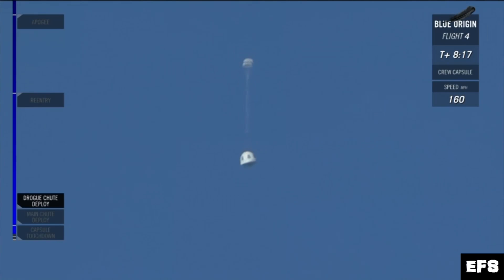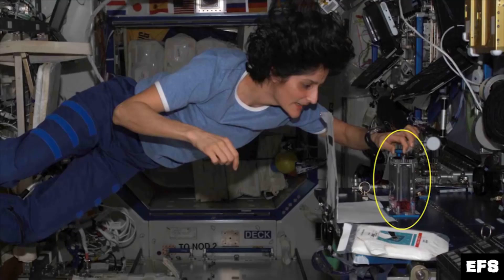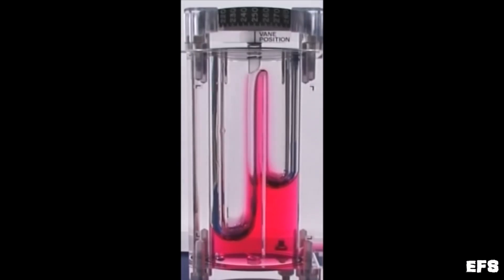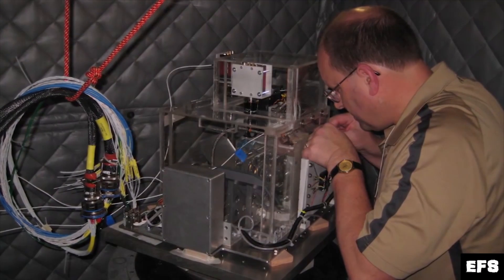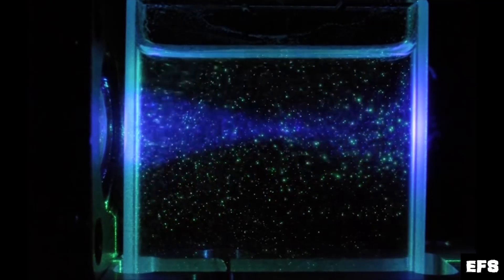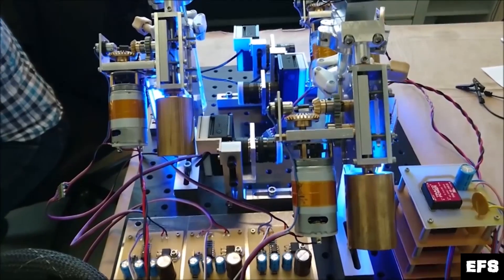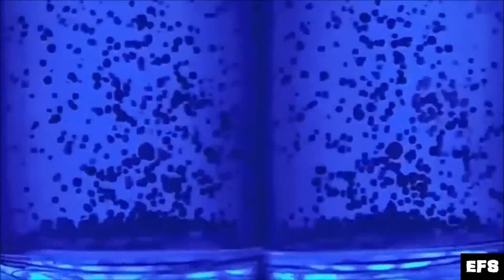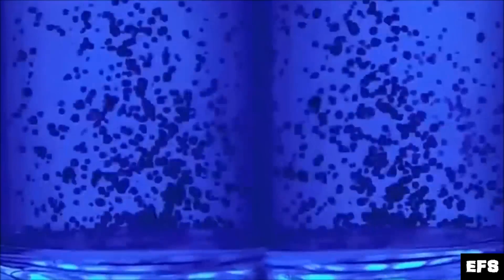Blue Origin Flight 4 Review - EpicFutureSpace 6/22/16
In this video, I review the live webcast Blue Origin conducted on Sunday with the 4th Flight of their reusable New Shepard rocket. To say the least, I was very happy with what I saw.

Video and Image Credit: Blue Origin